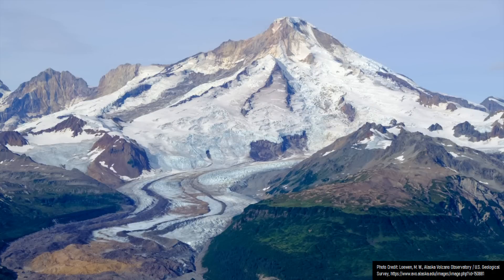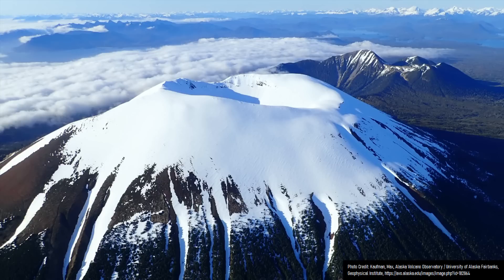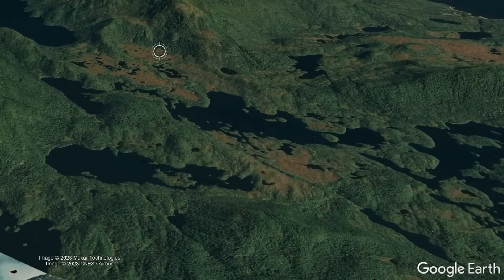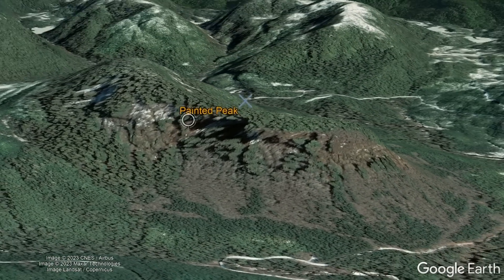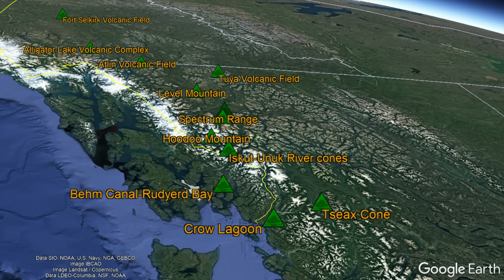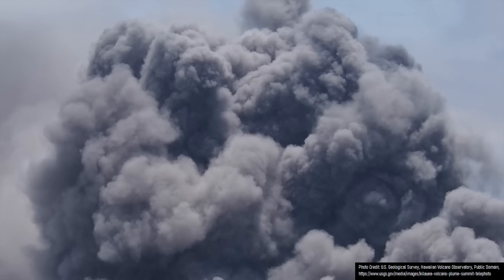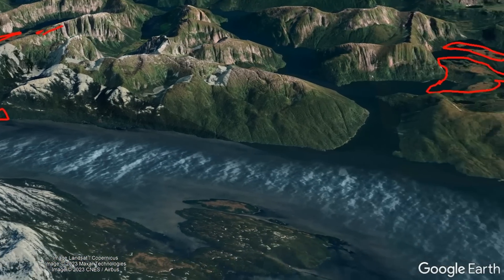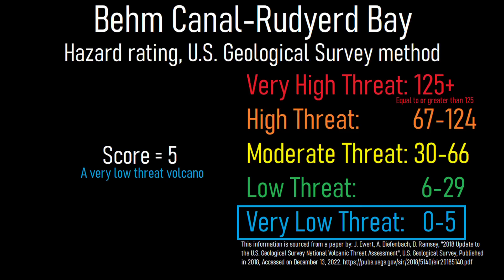Alaska's Forgotten Active Volcano; Behm Canal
Approximately 14 miles east-northeast of the city of Ketchikan, is an often forgotten about active volcano known as being known as Behm Canal-Rudyerd Bay. This volcanic field has produced a 1,000 foot tall tuff cone, a cinder cone, and a number of small volume lava flows. Although it has not presumably erupted in several thousand years, it has erupted at least once during the last 10,000 years. This video will discuss this little known volcano rated as "very low threat" by the U.S. Geological Survey.

Thumbnail Photo Credit: sbmeaper1, Posted on Flickr, CC0 1.0 license. This image brightness was increased, overlaid with text and then overlaid with GeologyHub made graphics.

A special thanks to: Brian Wohlgemuth, @bwohlgemuth (Twitter), who granted this channel permission to use his excellent footage of Mount Edgecumbe in Alaska.

Video sources/citations are listed during part of the final 10 seconds at the end of this video. Linked websites from scientific papers or scientific agencies will be posted in a pinned comment by GeologyHub in the comments section below.

Sources/Citations:
[4] Alaska Division of Geological & Geophysical Surveys
[5] The Google Earth KMZ file used in this video used to show the Geologic Map of Alaska was downloaded from: U.S. Geological Survey, Alaska geologic map data,
[6] United States Department of Agriculture, U.S. Forest Service, "Sculptures in Granite"

0:00 Volcanoes in Alaska
1:06 Behm Canal Volcano
1:51 Geologic Setting
2:58 Geologic History
4:37 Conclusion